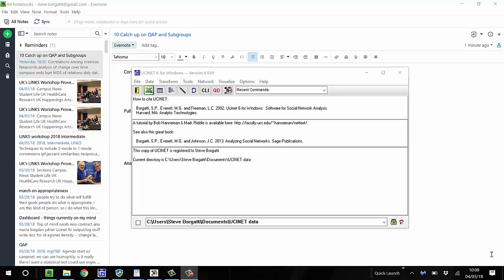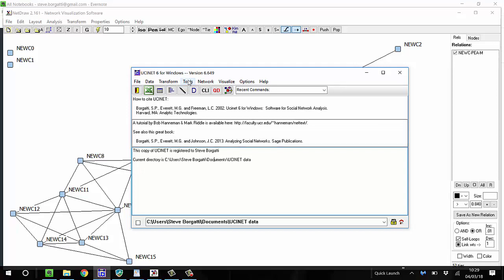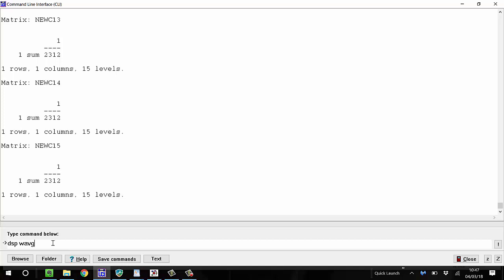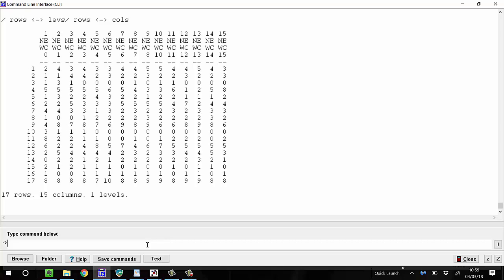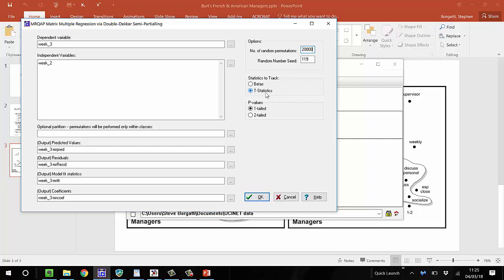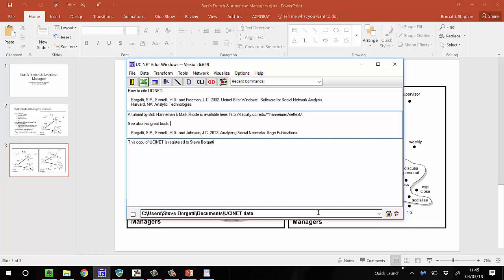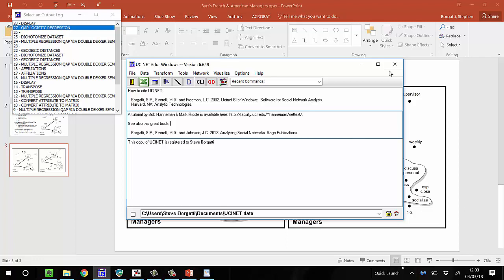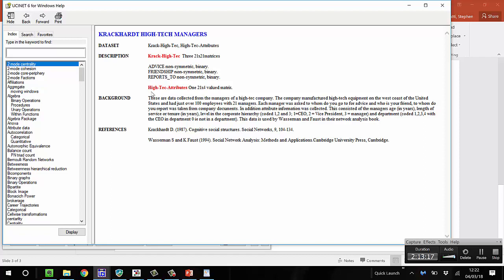mgt 780 multiple regression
Some explorations with MR-QAP from MGT 780 Spring 2018 class.